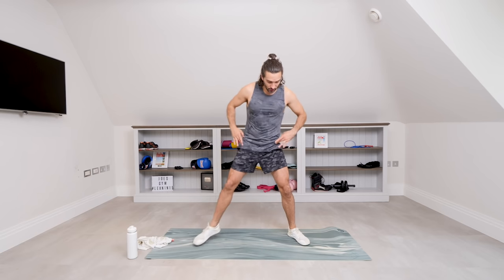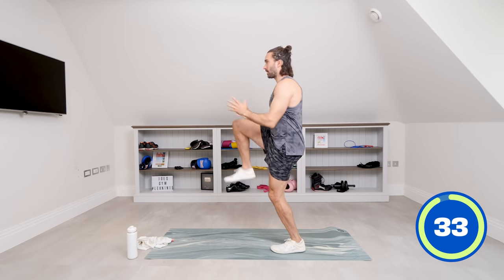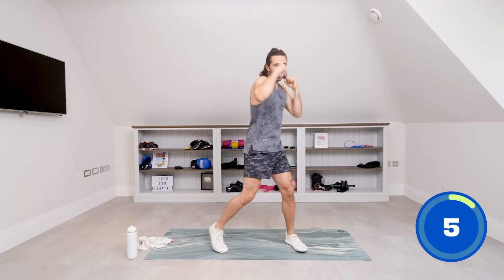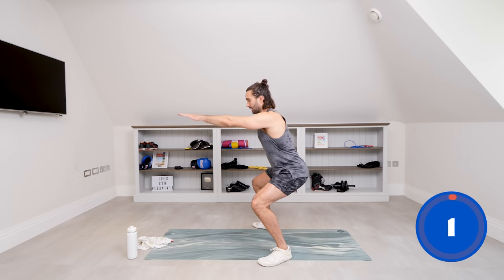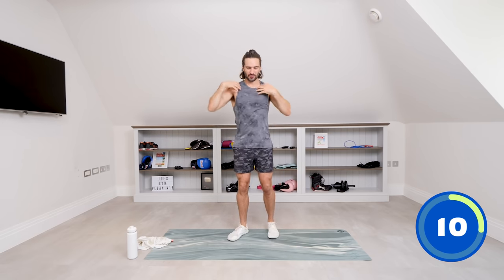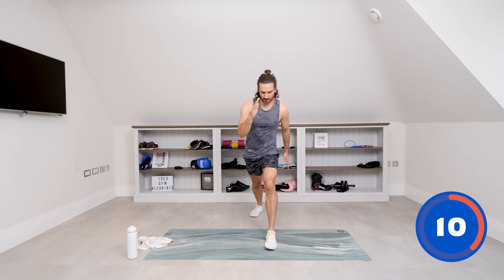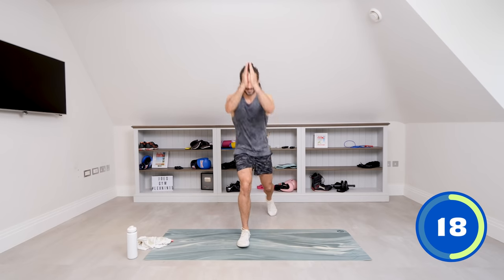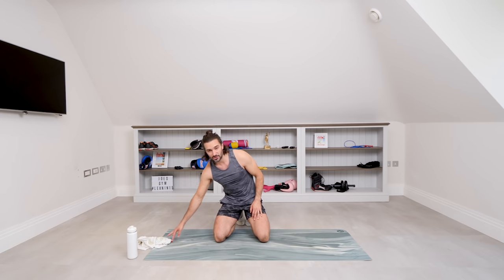7-Day Seniors Workout Challenge | Day 3 | The Body Coach TV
This is the third workout in my 7-Day Seniors Workout Challenge. 10 minutes a day for 7 days to keep active, boost our energy and improve our mood.

10 moves | 35 seconds work | 25 seconds rest

Wide sumo squat
Knee smashes
Hook punches
Uppercut punches
Static squat hold
Shoulder rotations
Squat with row
Knee drives (right leg)
Knee drives (left leg)
Elbow plank